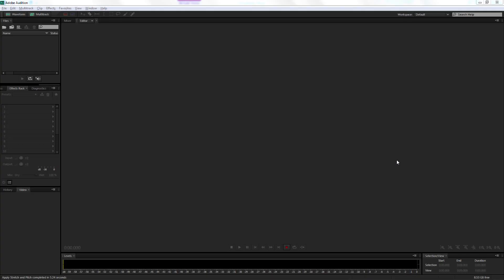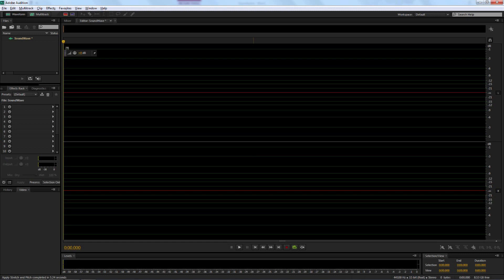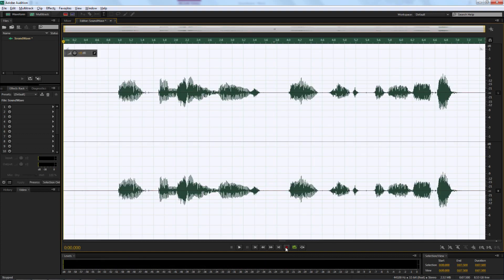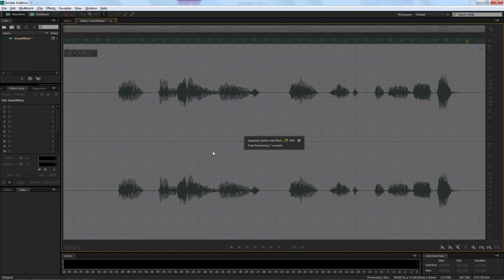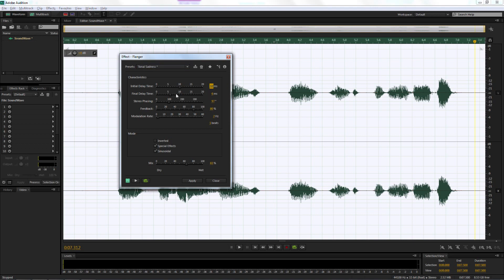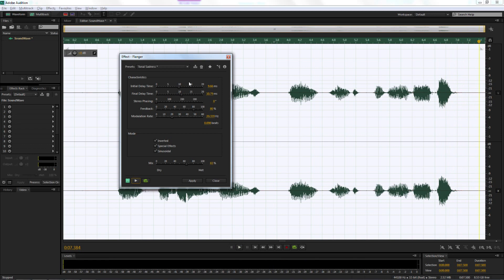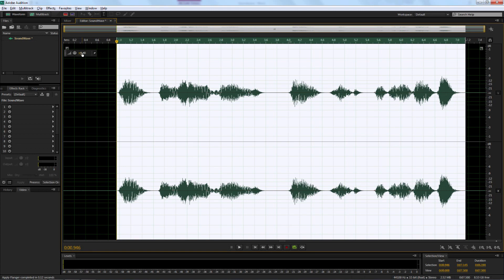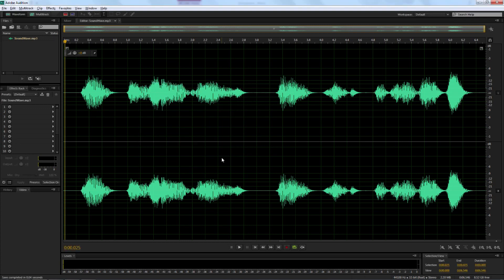Adobe Audition - Make Soundwave voice effect from Transformers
In this tutorial I show you how to make SOUNDWAVE voice in Adobe Audition.